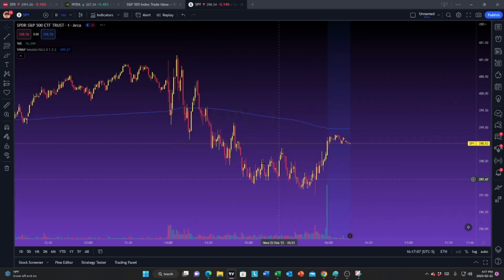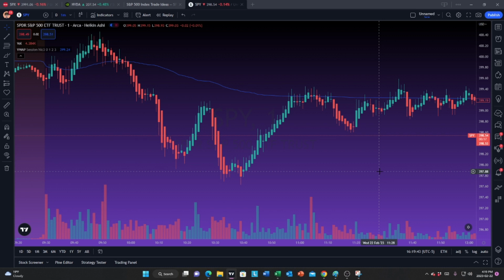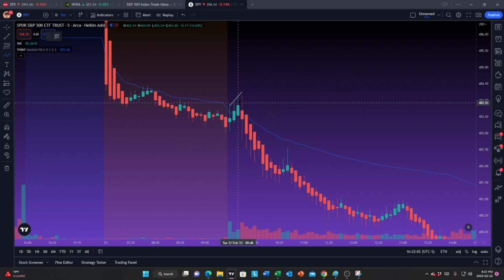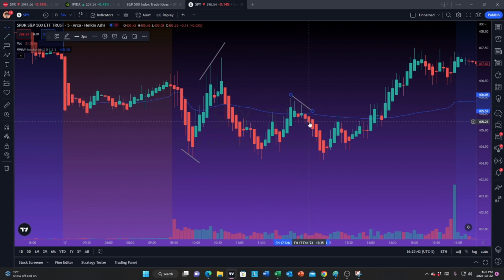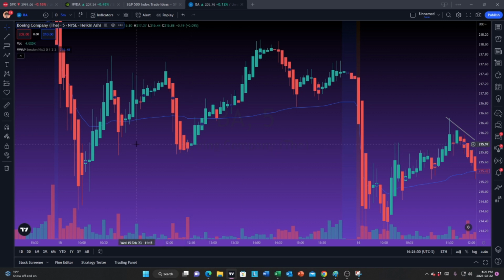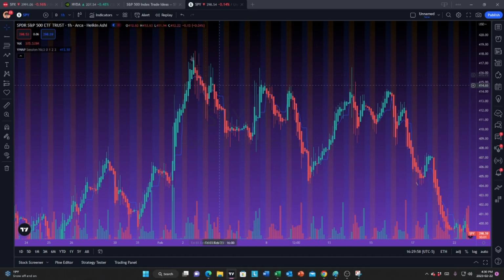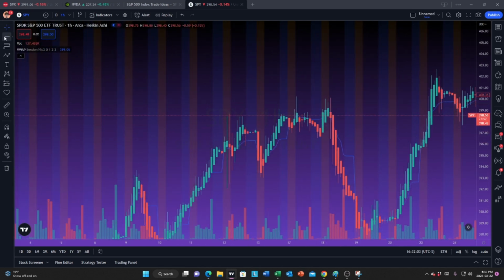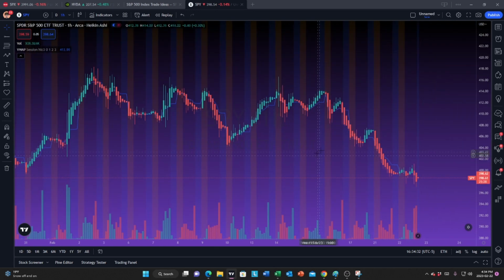Trading with Heikin Ashi Candles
In this video, I got over how to use Heikin Ashi candles to spot reversals and identify target price zones.